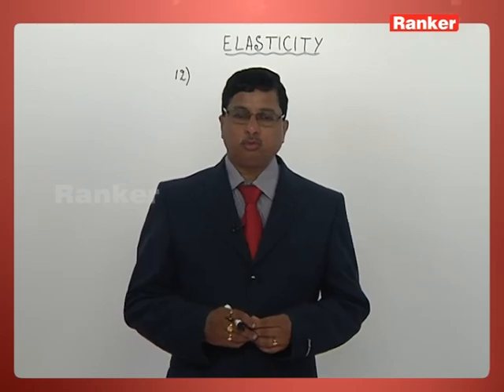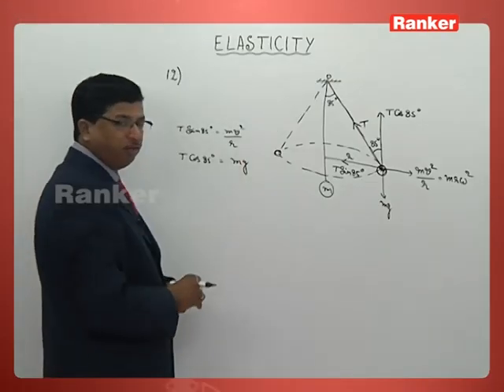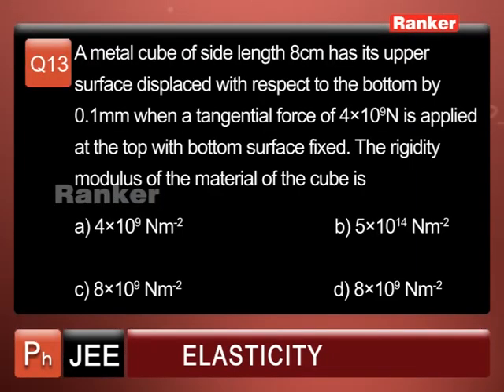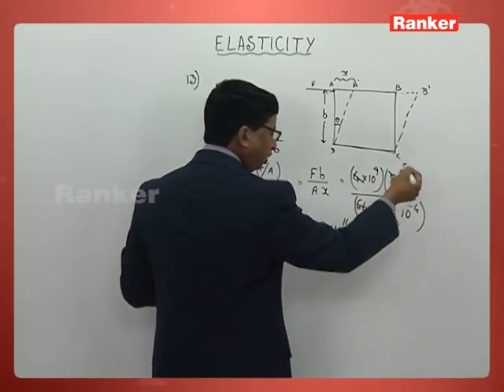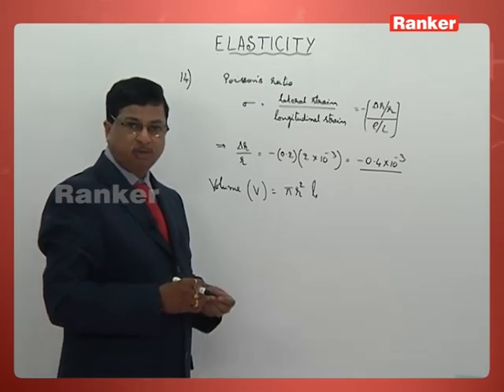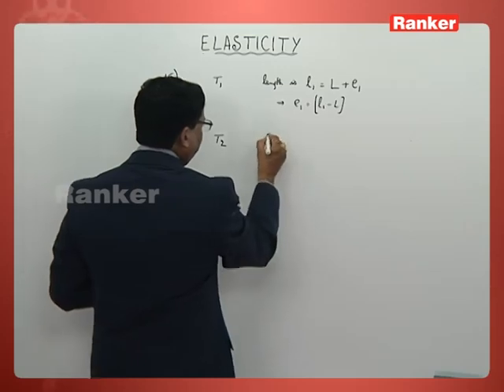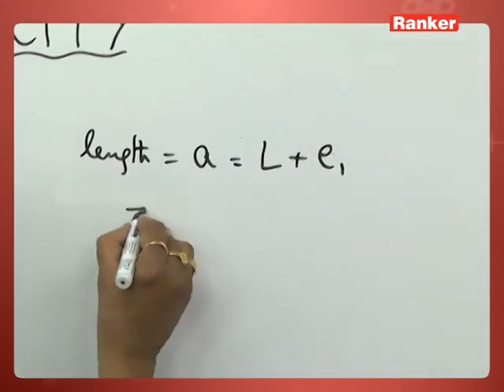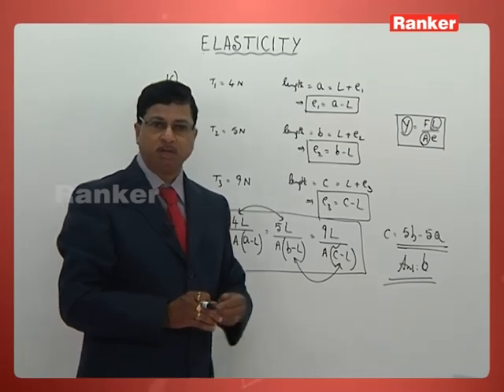Elasticity Questions Part 1 | Physics | C. V. R Srinivasa Chary | Rankers Learning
Join Professor C. V. R Srinivasa Chary in this first part of the series on Elasticity Questions. Designed for JEE(Main) aspirants, this session focuses on solving important problems related to Elasticity, a key topic in Physics. Enhance your problem-solving skills and exam readiness with expert insights from Rankers Learning.